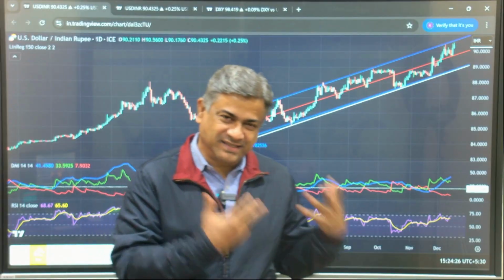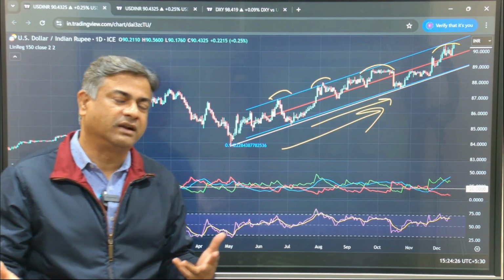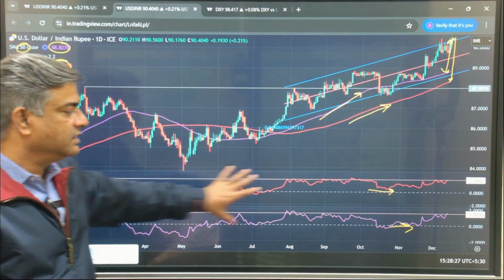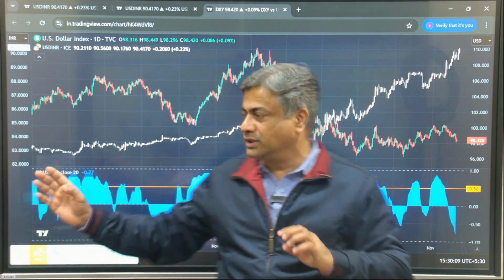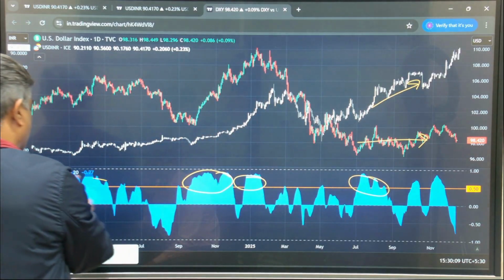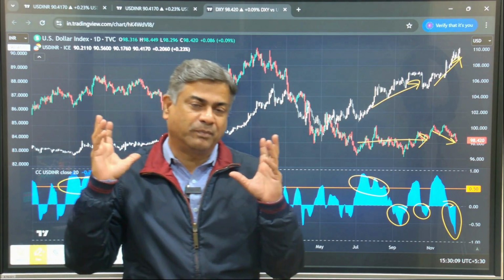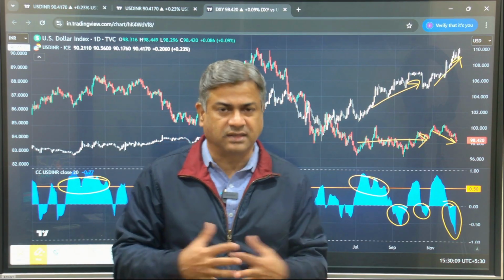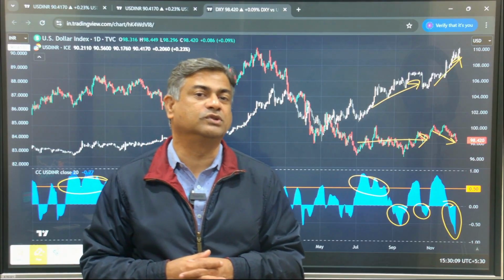Extraordinary hedging solutions for extraordinary times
📍 What We Cover in This Video:
The rupee continues to weaken and regularly hit fresh all-time lows. Dollar index's correlation with USDINR has turned negative, therefore vanilla options are the only sensible hedging instrument.